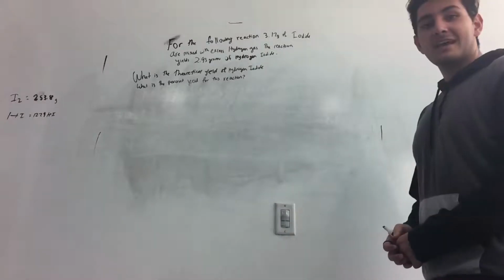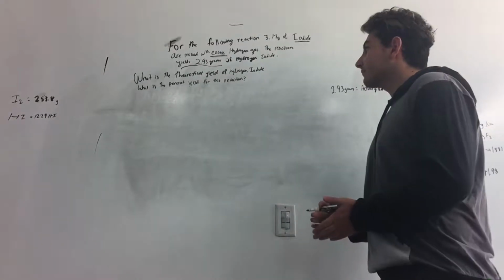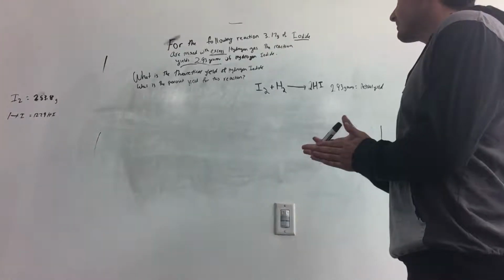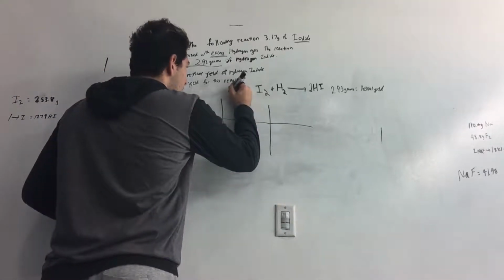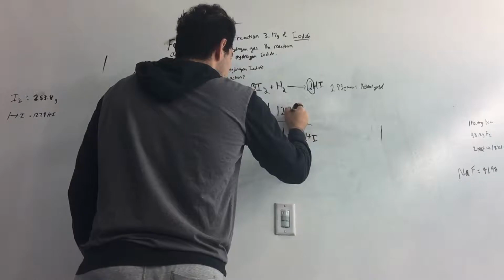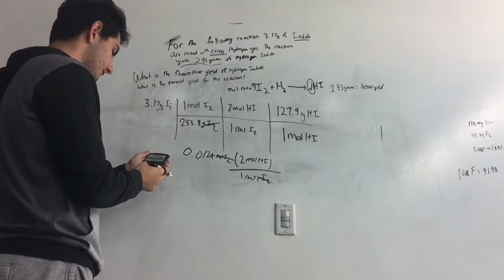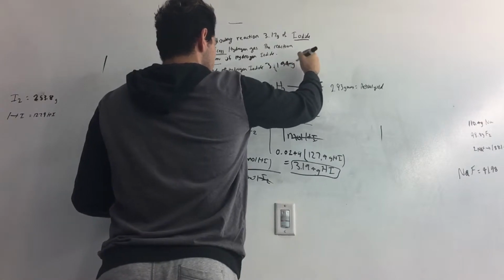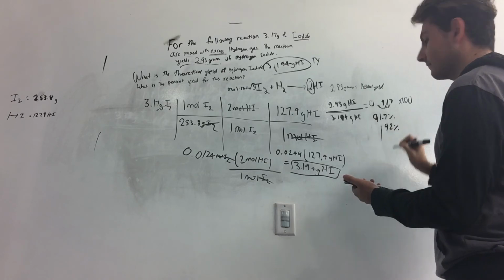How to find theoretical and percent yield